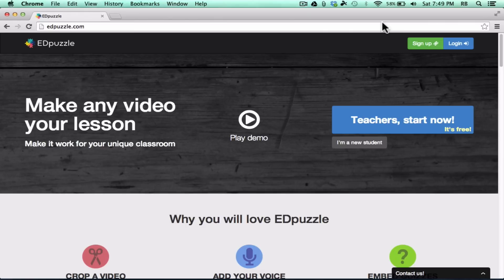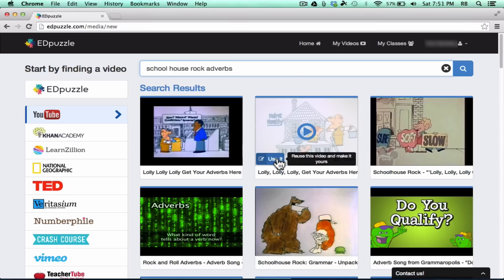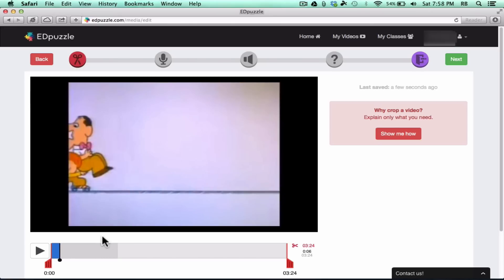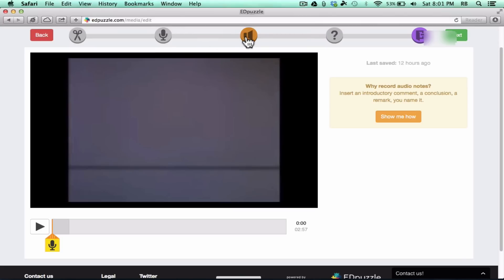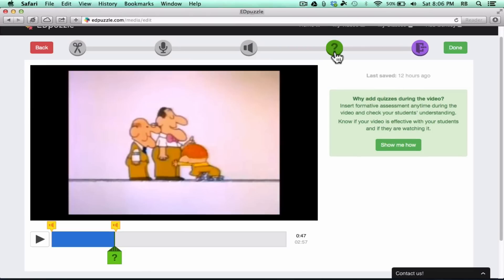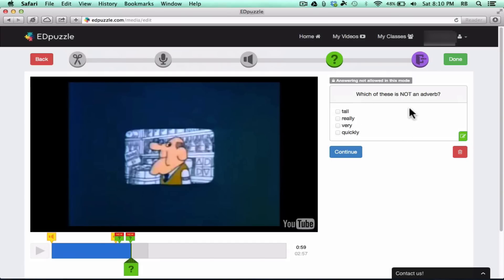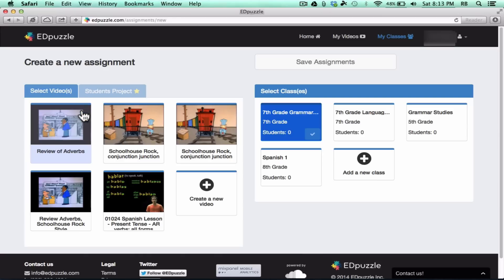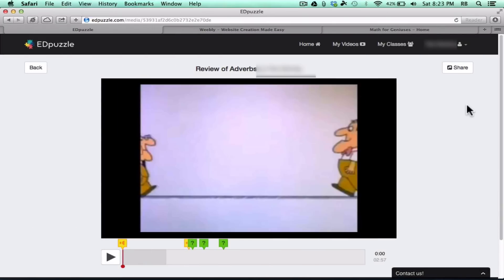EDpuzzle Tutorial - Add Questions to YouTube Videos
Learn how to use EDpuzzle to create educational mashups using YouTube videos, Khan Academy Videos, TED Talks, National Geographic videos, and much more.  You can add your own voice to the videos, you can add comments, and multiple choice questions.